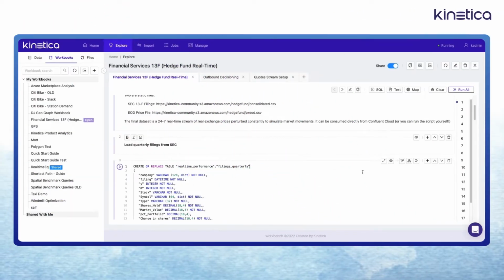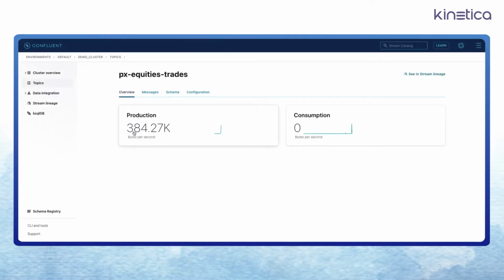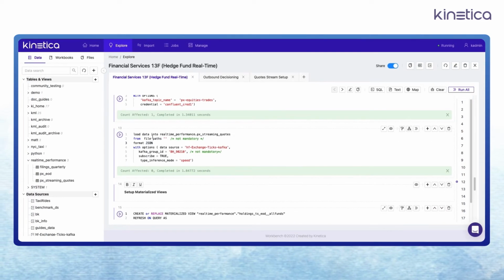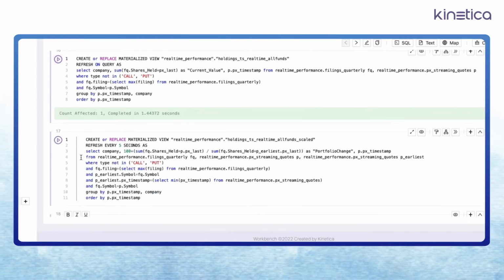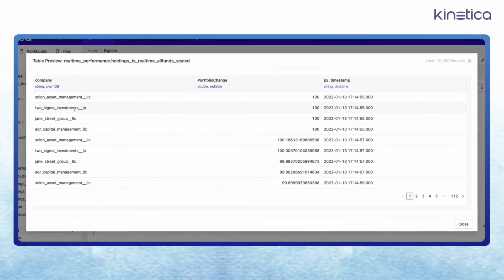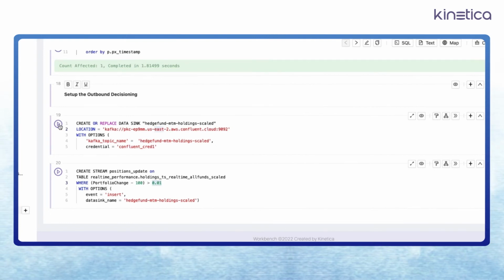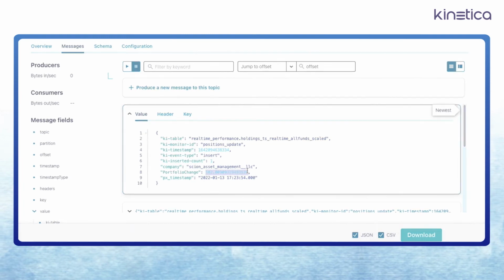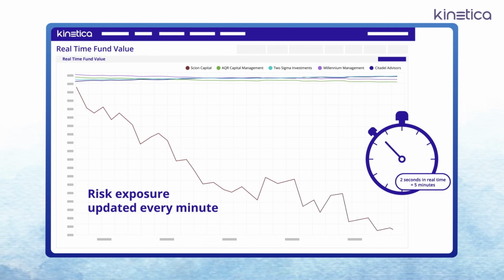Real-time Risk Analysis with Kinetica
Fuse together streaming market data with static reference data for a full and constantly updated picture of positions with context on risk and exposure.

Kinetica's lockless architecture and vectorized compute algorithms allow for continuous re-aggregation as streaming data changes, and enable you to do complex analysis on demand using the most up-to-the-moment data